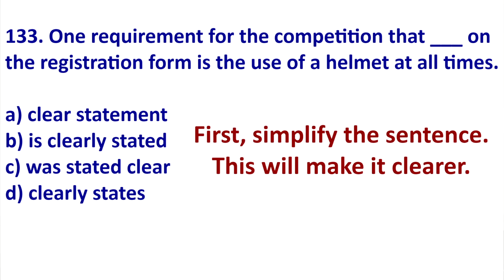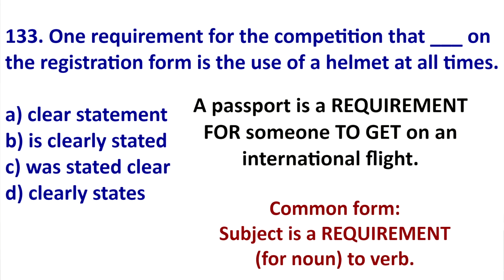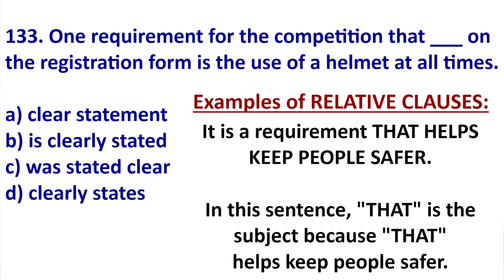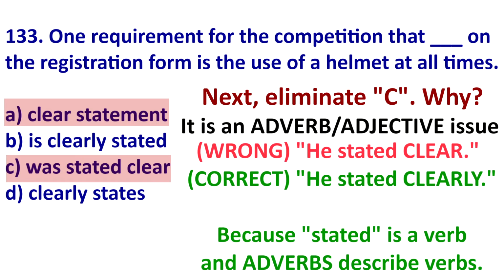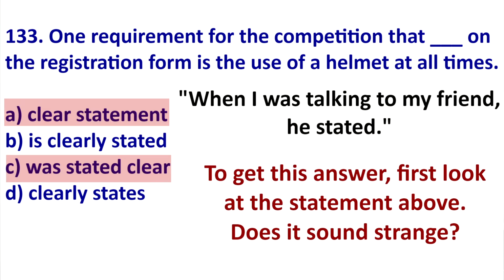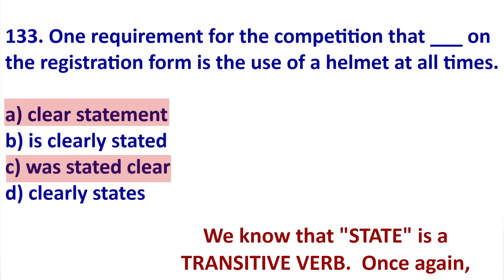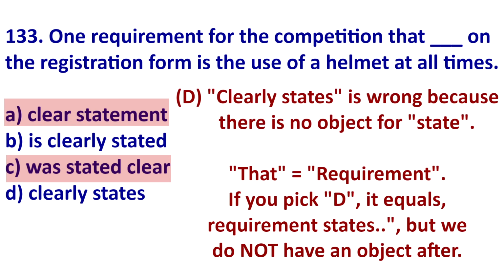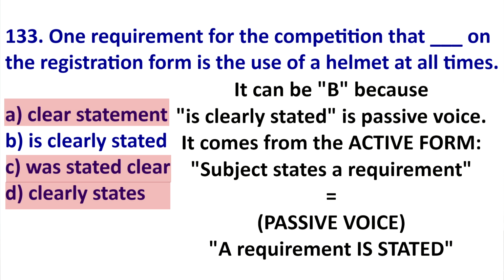TOEIC 990 TIPS: ANSWERING AN ADVANCED QUESTION #84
This lesson looks at key grammar points (A) Transitive verbs  (B) Passive Voice and (C) Relative clauses to answer the following question:

133. One requirement for the competition that ______________ on the registration form is the use of a helmet at all times.
a) clear statement
b) is clearly stated
c) was stated clear
d) clearly states